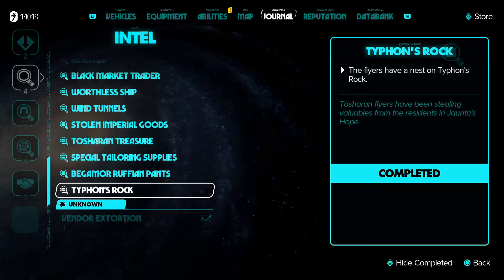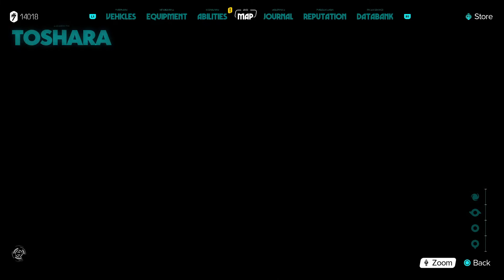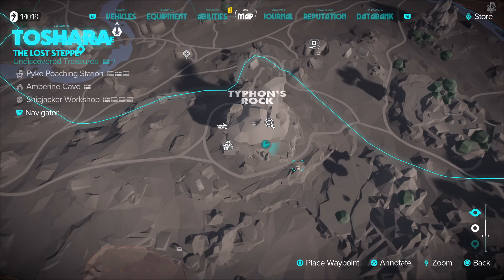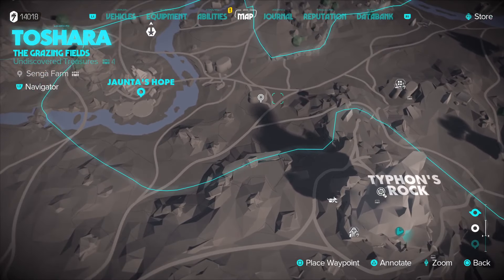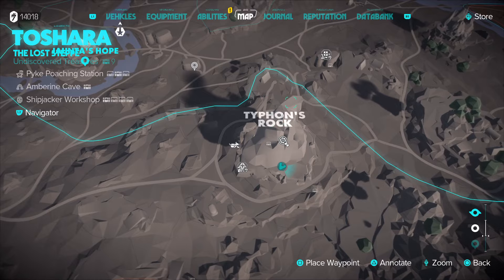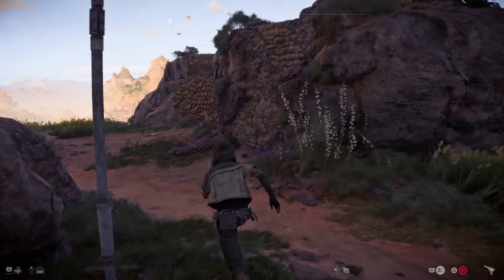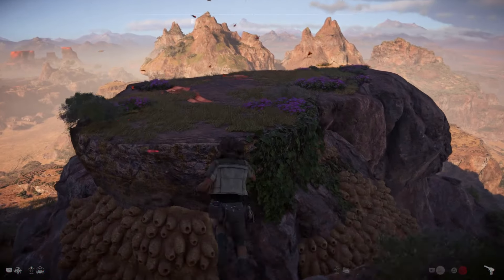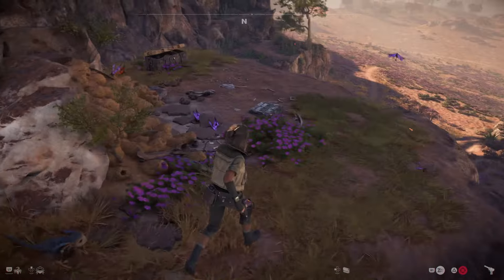Typhons Rock Intel Quest | Star Wars Outlaws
How and where to complete the Typhon's Rock Quest.